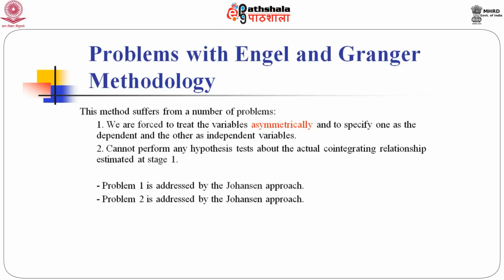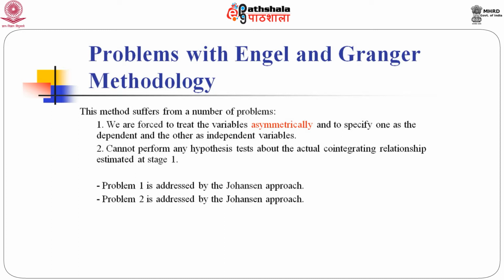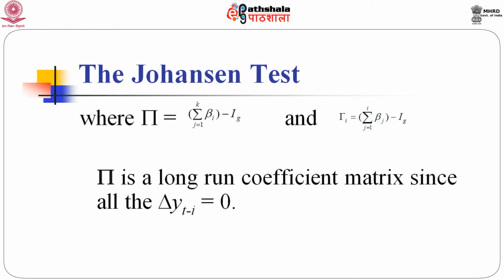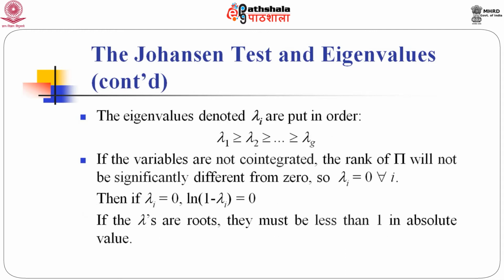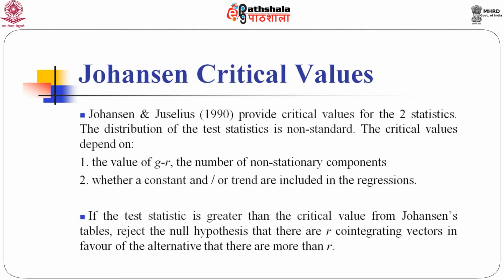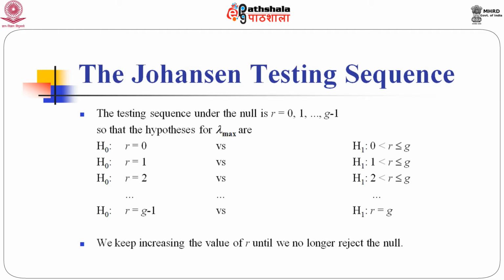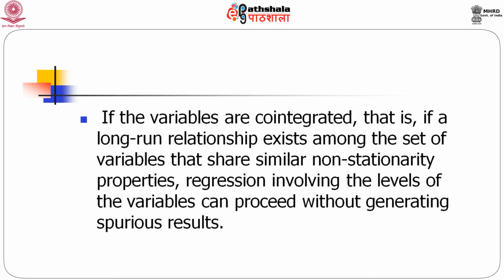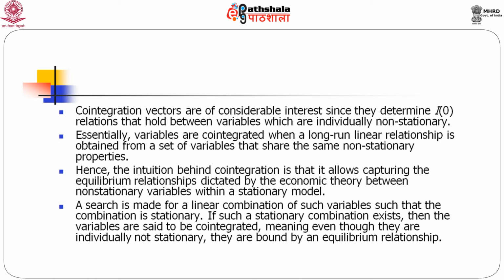M-27. Cointegration analysis III